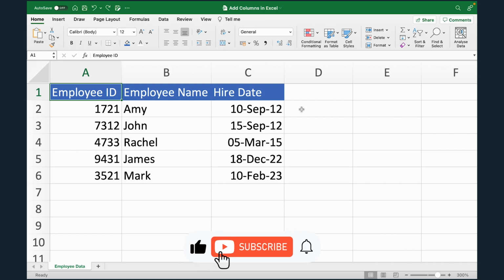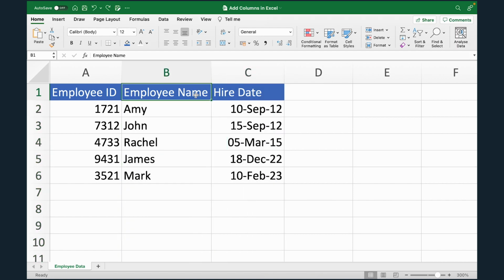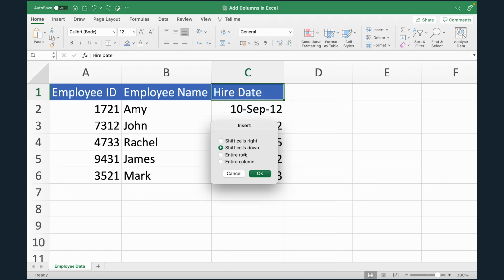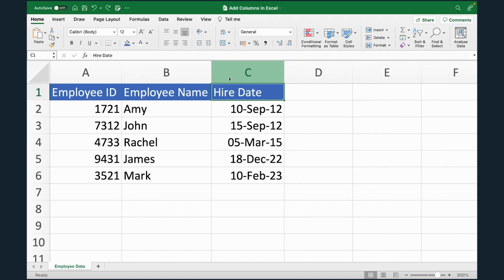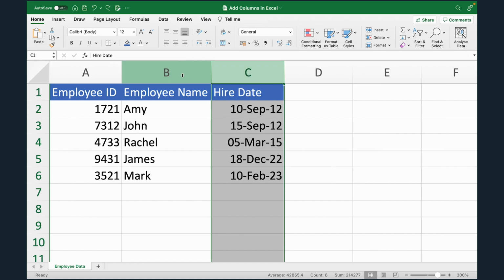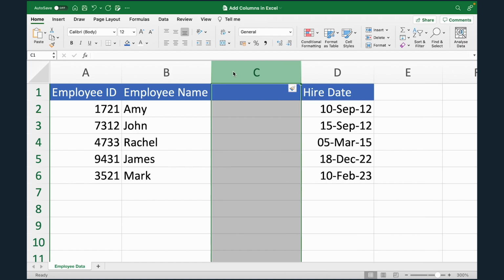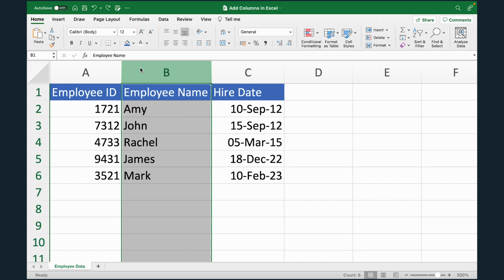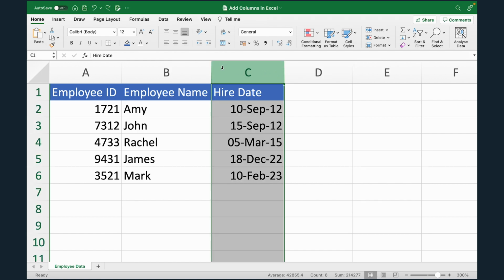How to Add Columns in Excel Using A Quick Shortcut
Here's how to insert column in excel.

1. Select a column header before which you want to add column.
2. Use the shortcut CTRL + SHIFT + "+"
3. Done, excel will create a column in excel.

To add multiple columns in one go, instead of selecting one column just select multiple columns and use the same shortcut.

Done! Now you know the insert column shortcut in excel.